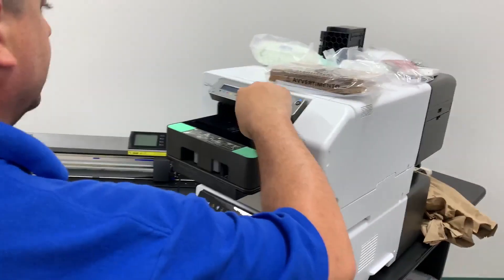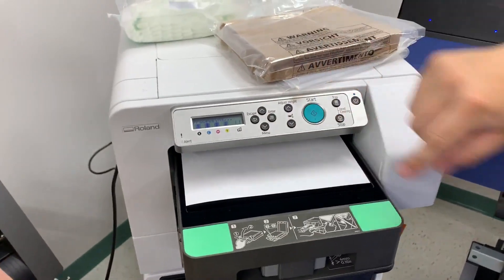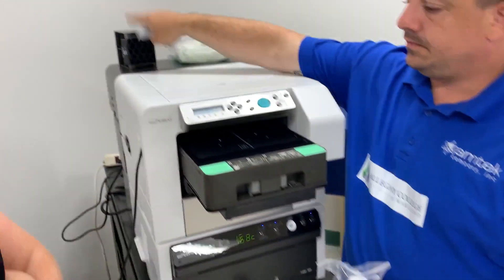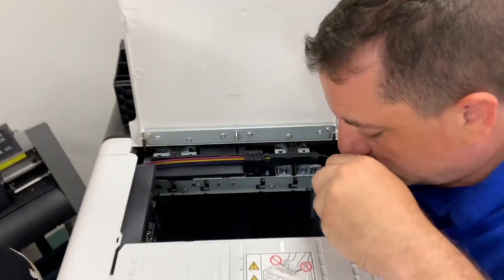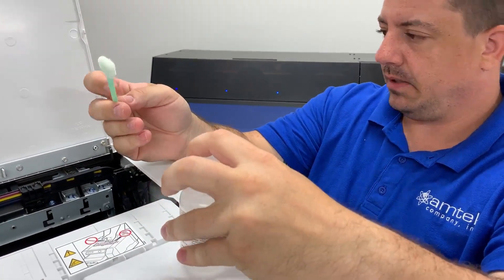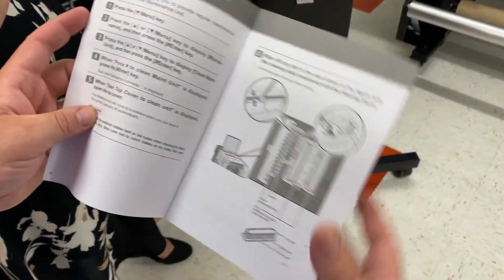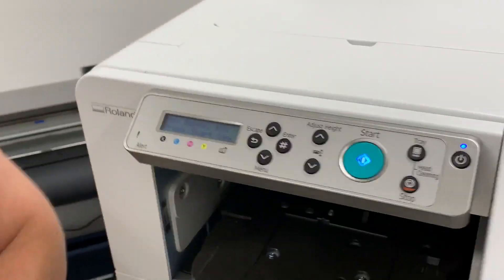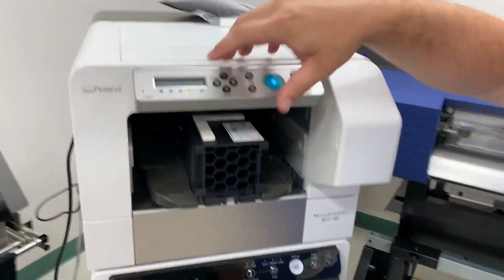Roland BT 12 | Maintenance Guide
Rob and Alex show the basic procedure for maintenance on the BT-12 Direct-to-Garment Printer.